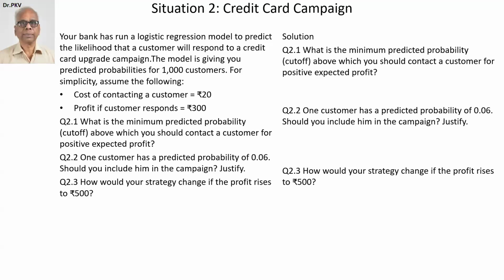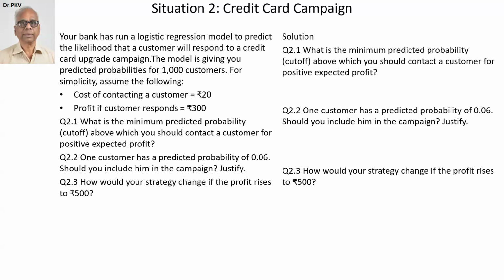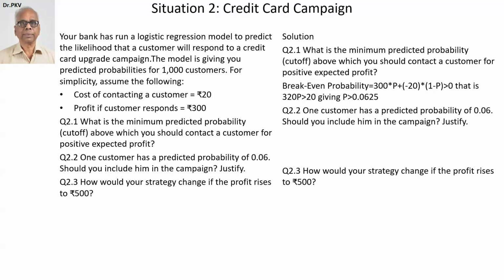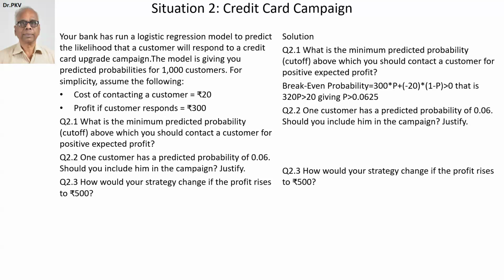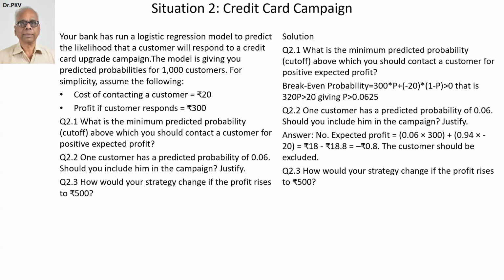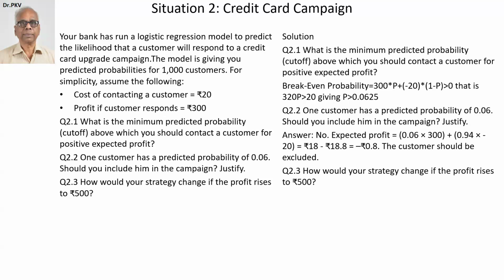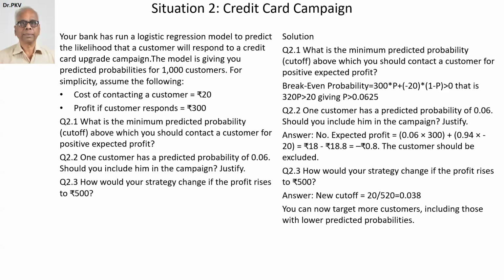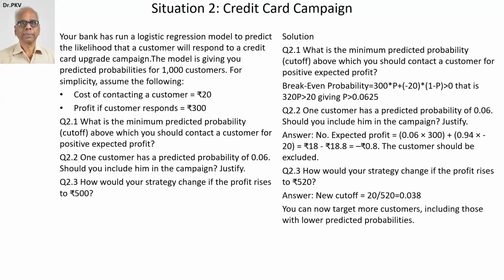105.Predictive Analytics for Management(PAM)- Logistic Regression Business Scenario :Situation 2